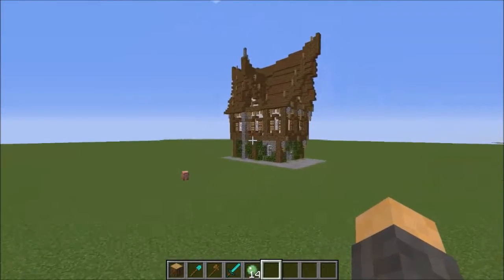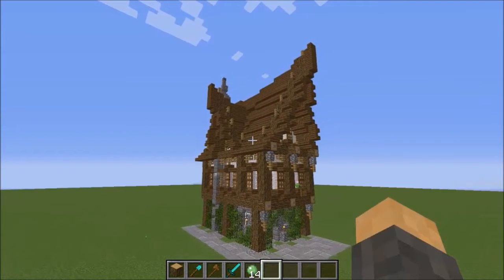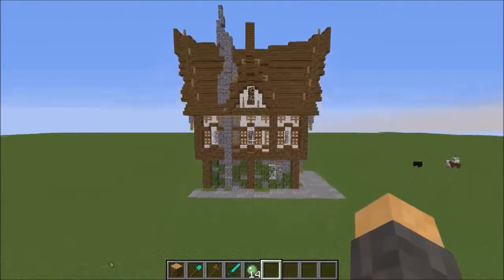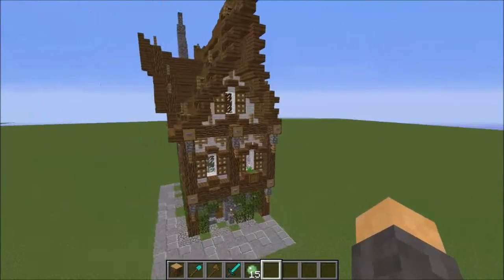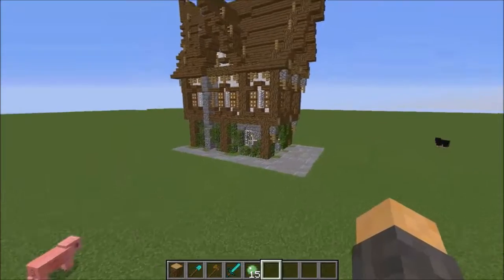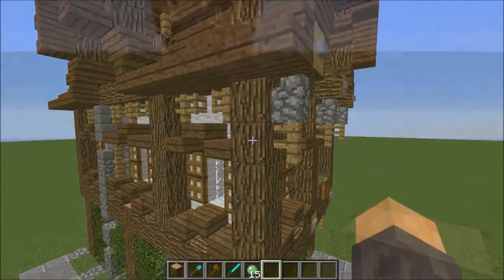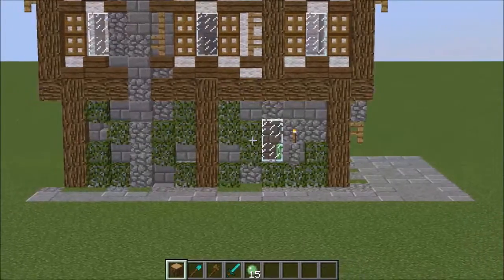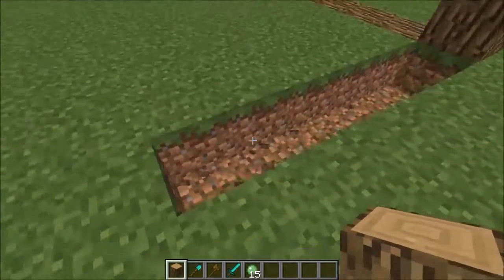Minecraft - Medieval House Tutorial #1 (Part 1)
This is my first tutorial ever! :o
I hope you like it. Second part coming soon!

Peace out!